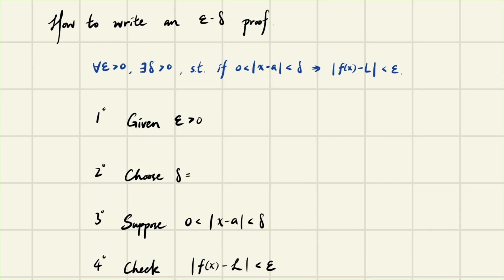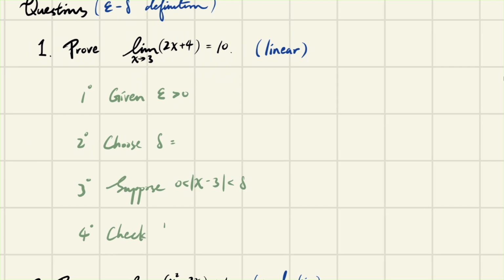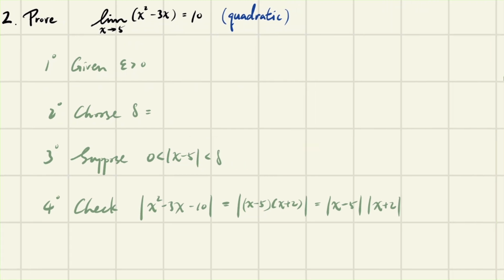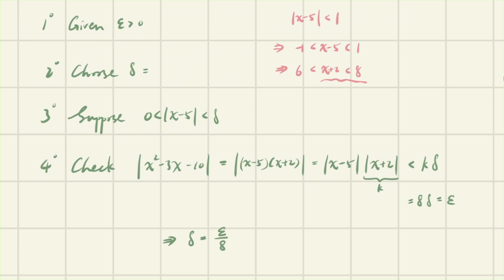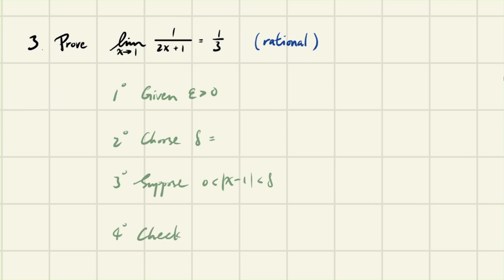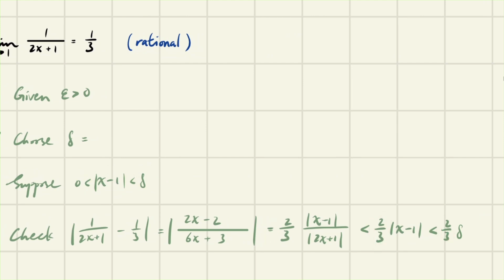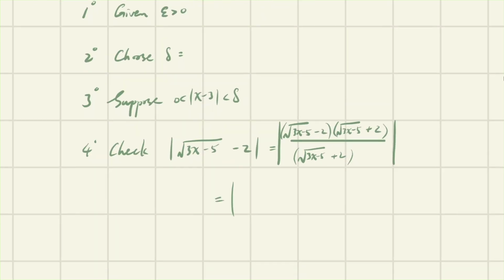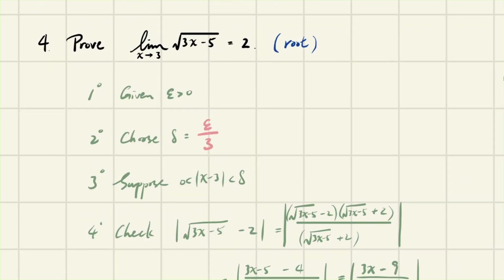Calculus - How to write an epsilon-delta proof (Linear, Quadratic, Rational, Root)